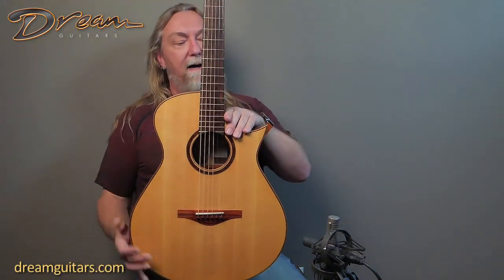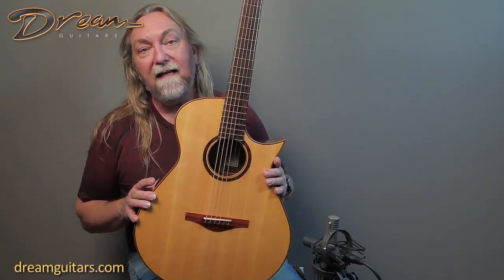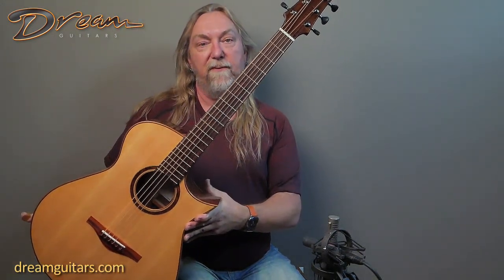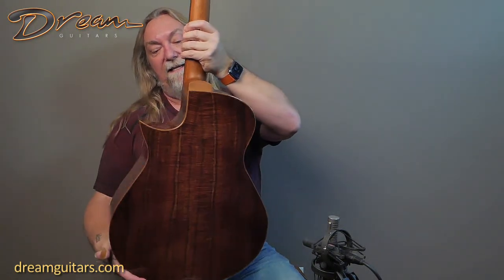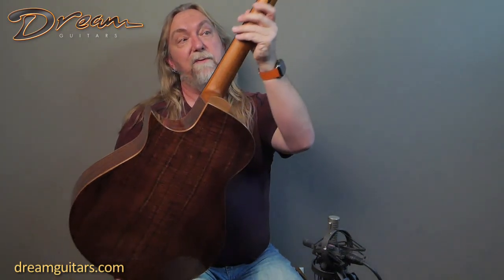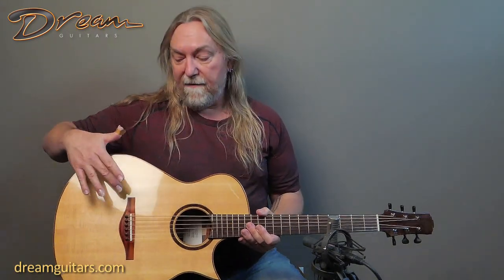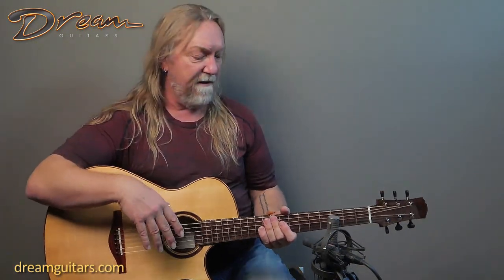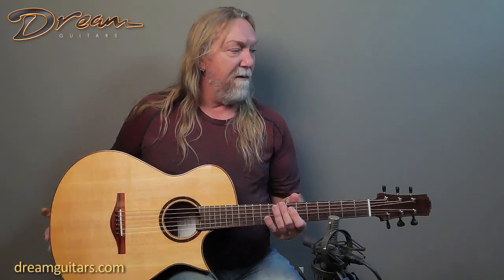Brand New GR Bear SJ-C, Gidgee & Lutz Spruce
I'm super excited to be representing GR Bear. He builds with sustainable woods from his homeland and the voice of his instruments is ear-candy for the soul.